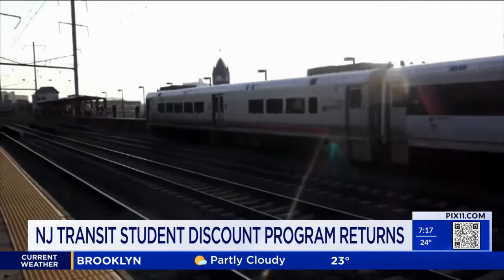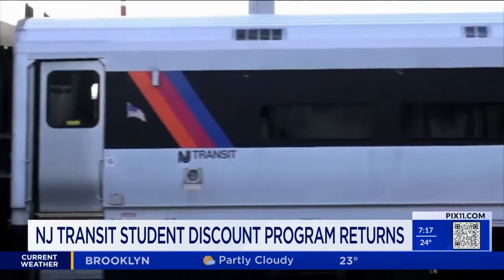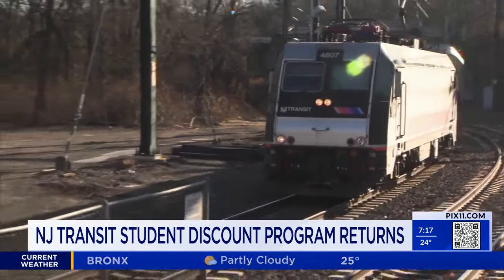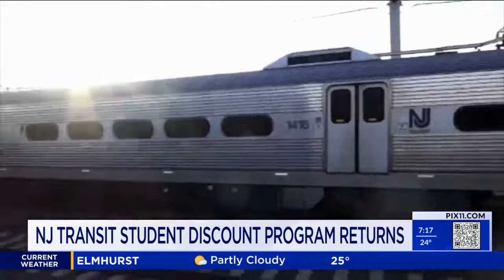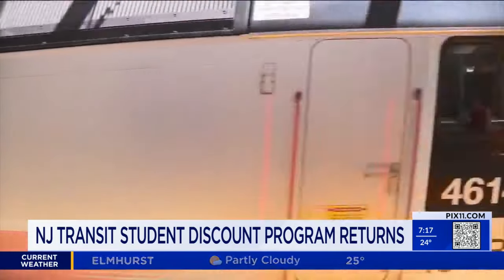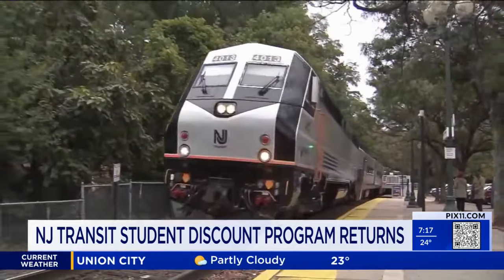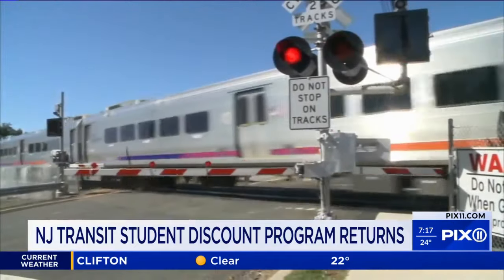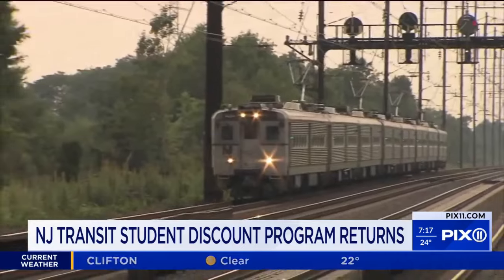NJ Transit offers discounts for college students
NJ Transit announced the return of its student discount program, where college students can save some money while commuting to class